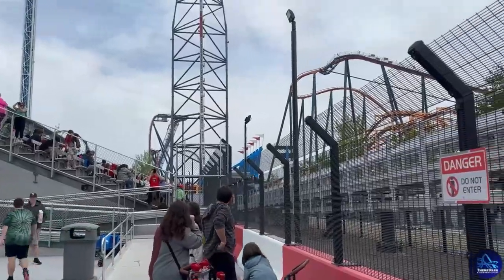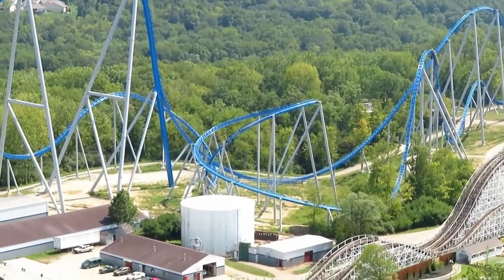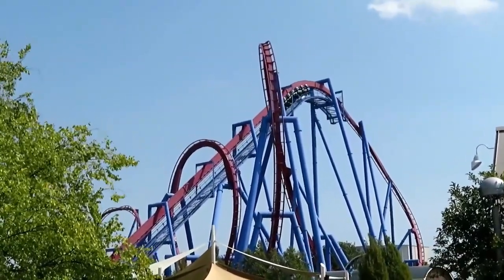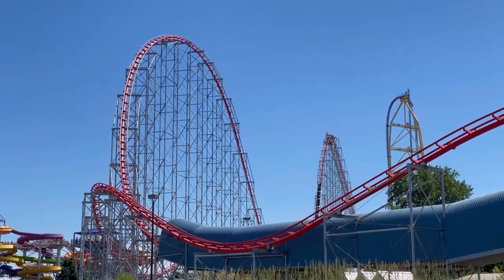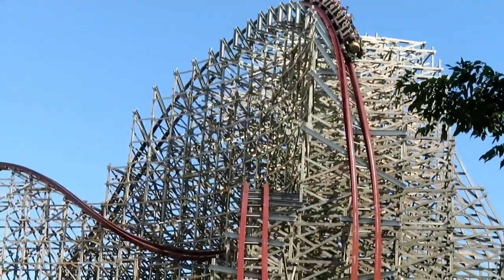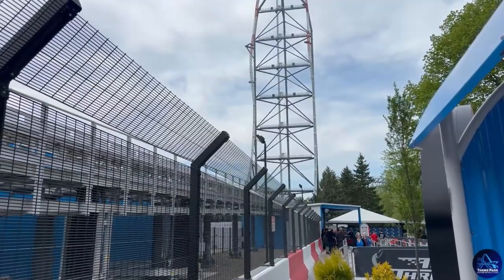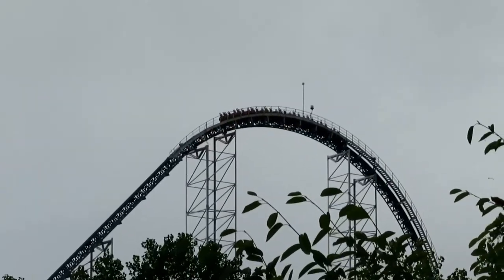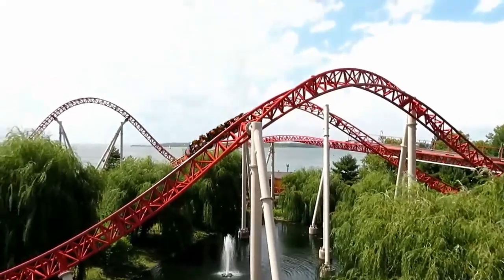Cedar Point and Kings Island Trip Review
In this video I discuss the rollercoasters and operations that I experienced during my weekend visit to cedarpoint and kingsisland. A big thank you to @AirtimeThrills and @KeepRidinCoasters for supplying the footage used in this video!